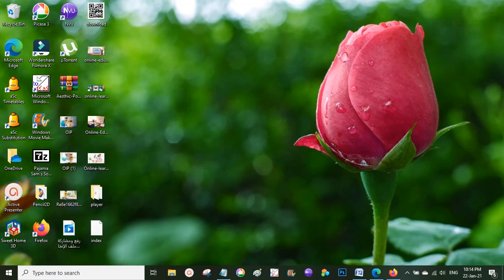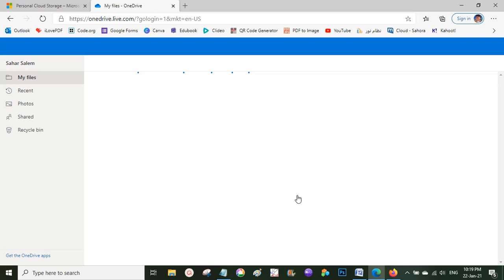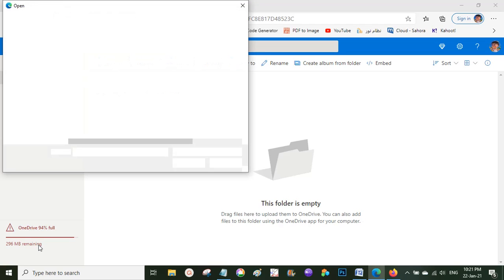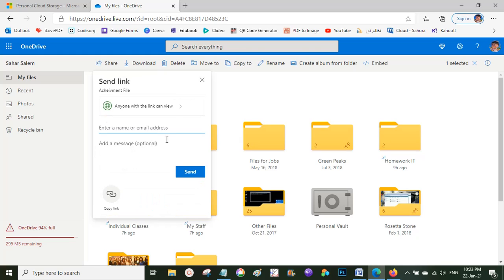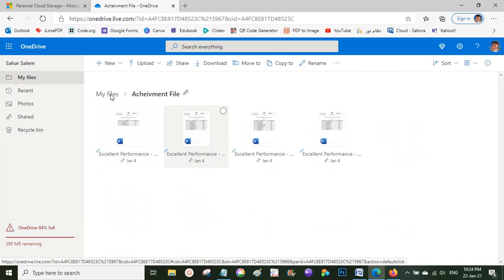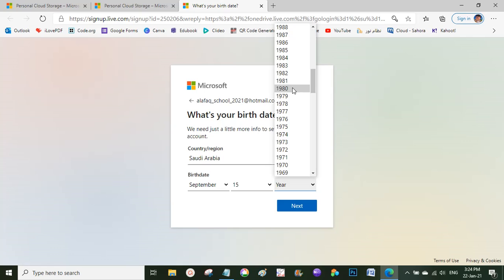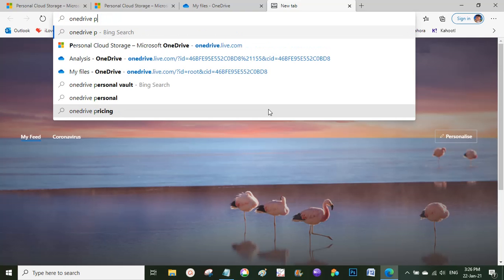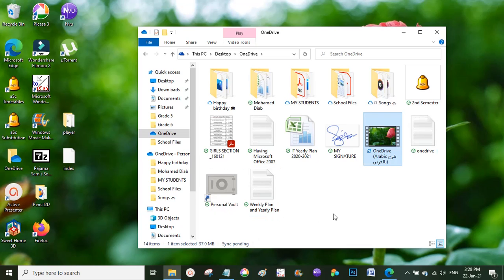Share achievement file on OneDrive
How to create an achievement file and share it with your teacher on OneDrive.